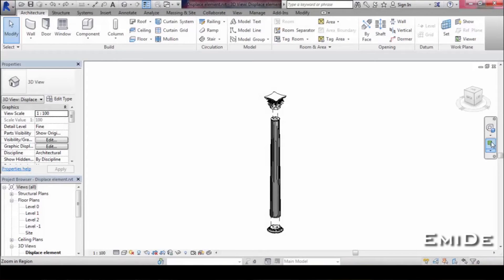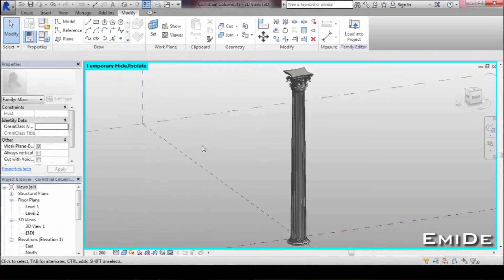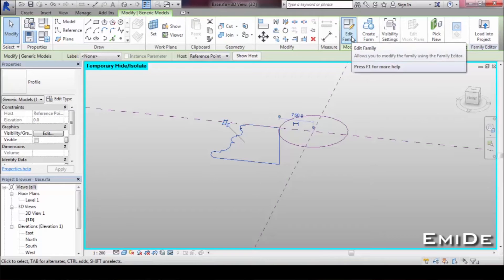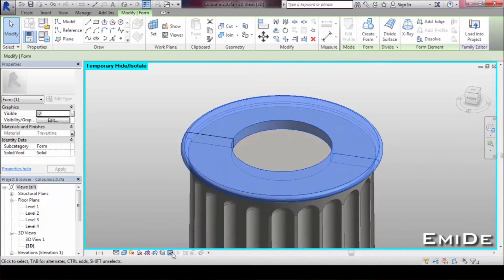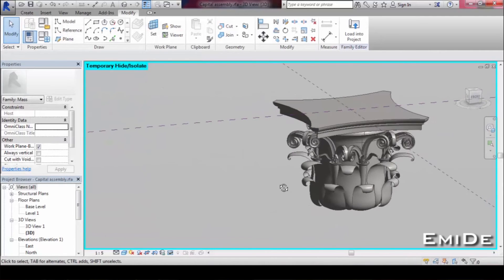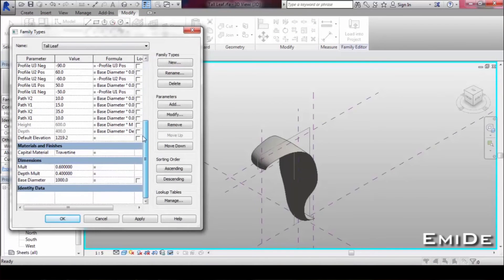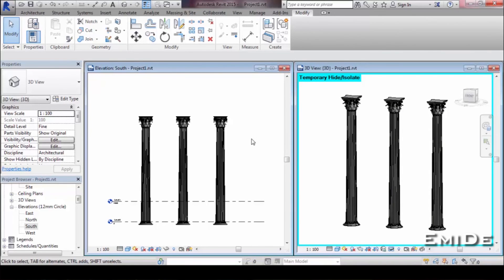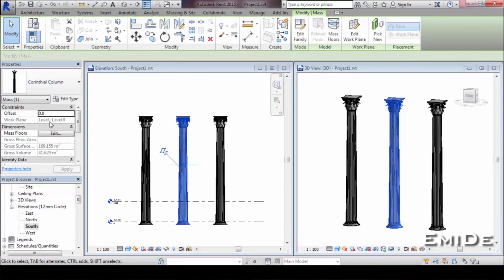Corinthian column on Revit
Hi there!
I modelled this greek column after seeing a video made by Paul Aubin.

           Positive Emotions by StereoResonance